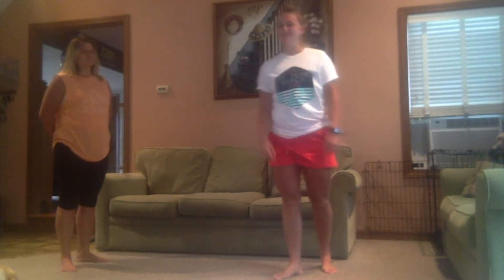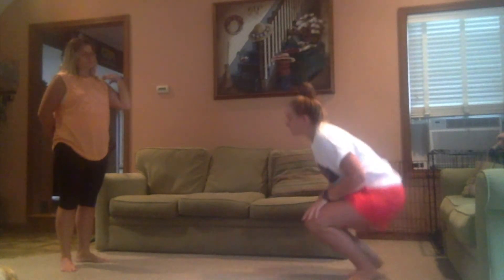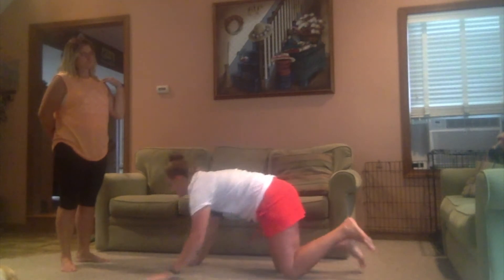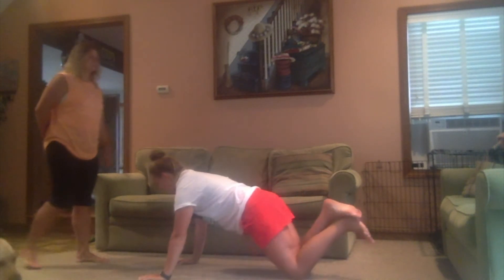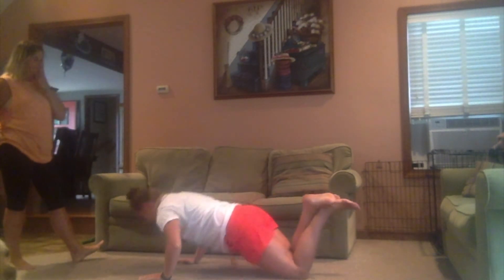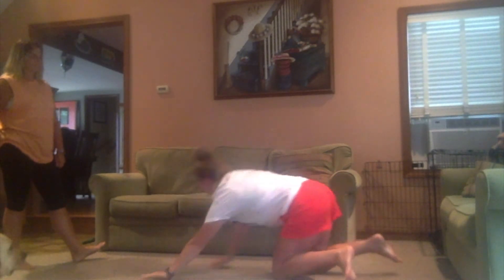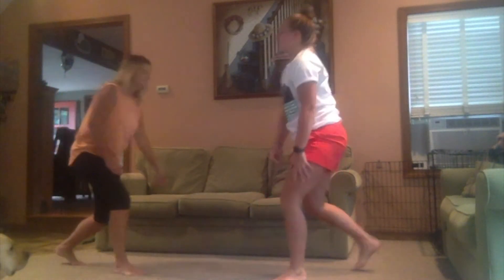C Flagg Reassessment